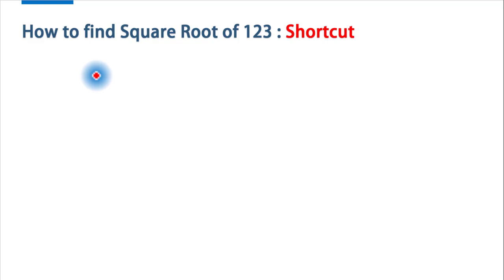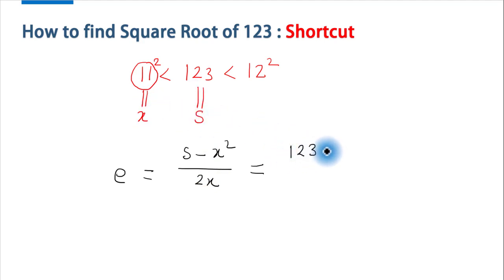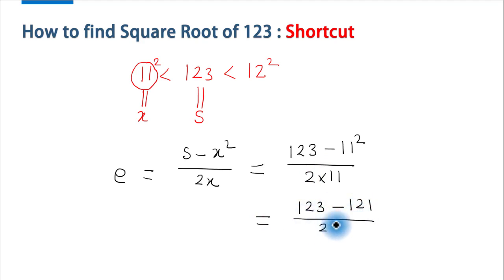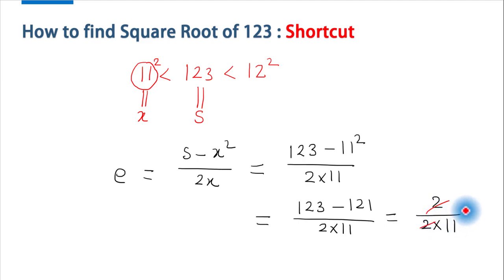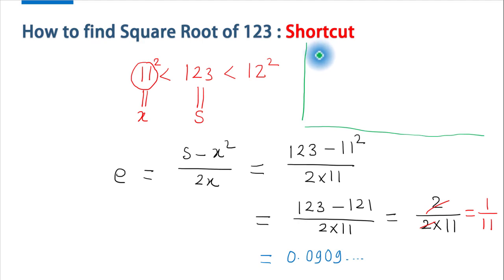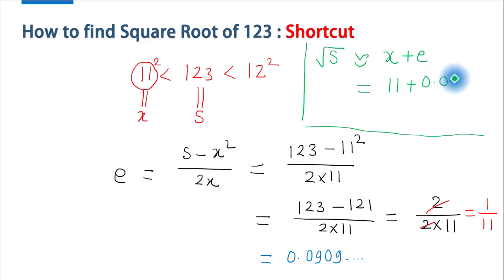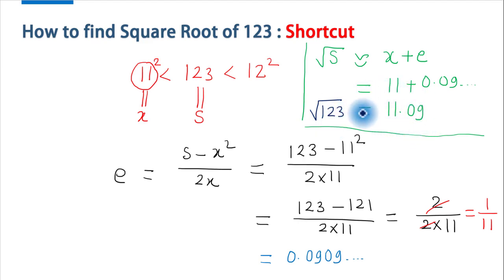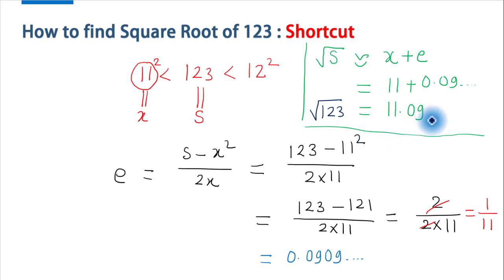Shortcut to Calculate Square Root😨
Square root of any number instantly - shortcut tricks. If you want to calculate square root of any number instantly, then this video is for you. I have explained a shortcut tricks to find square root of any number within no time. Vedic Maths Tricks for Fast Calculation in English. In this lecture, you will learn a shortcut trick to find the square root of any positive number. Suppose if you want to find a shortcut method to find the square root of the integer 123, then you will find a step-by-step method to find square root.
The answer to the following questions can be found in this video.
"How do you find the square root using Vedic Maths".
"What is the fastest way to find the square root of a number".
"What is the formula to find a square root".
"How do you find the square of a 3 digit number using Vedic Maths".
"How do you find a square root without a calculator".
"What's the square of 5".
"How do you calculate a square".
"How do you find the square of 3".
"How many 3 digit square numbers are there".
"How do you square a 3 digit number mentally".
"How do you find square root of a number".
"How to find square root of non perfect number".